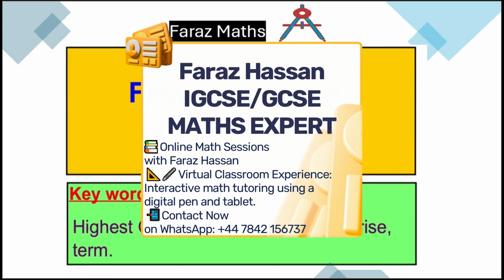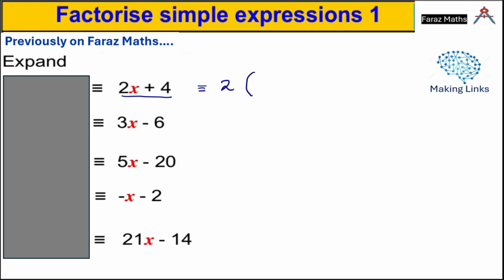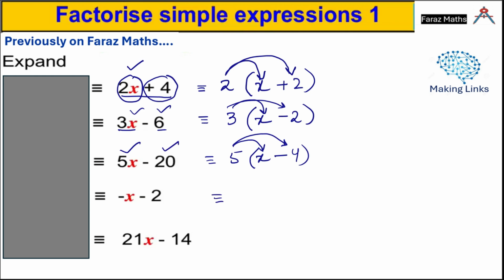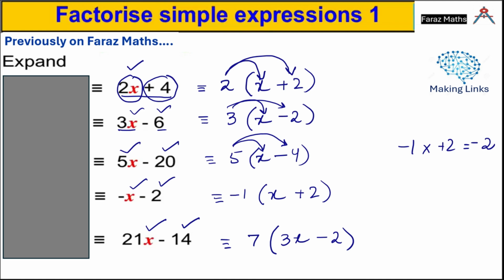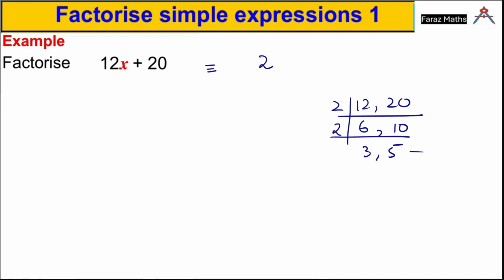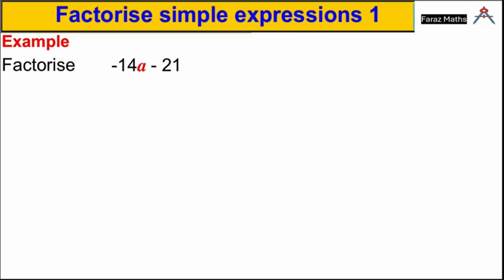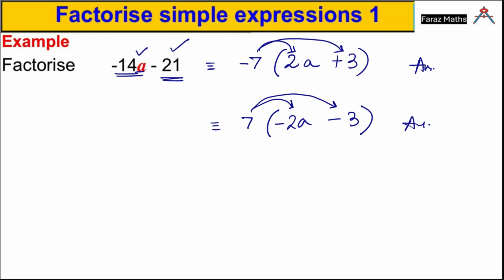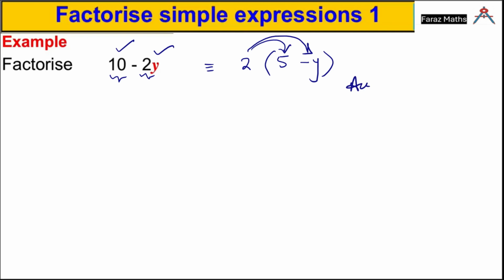13 Factorise simple expressions 1